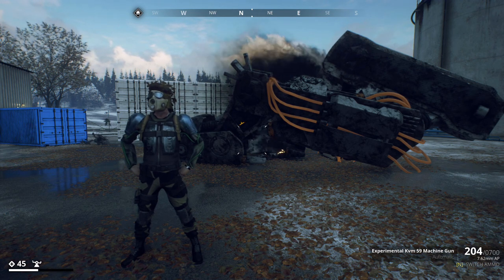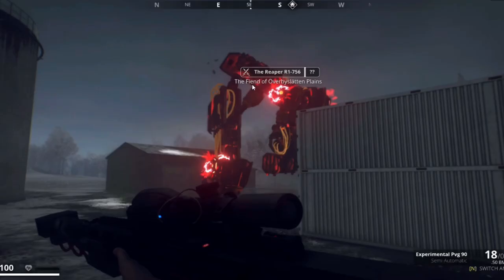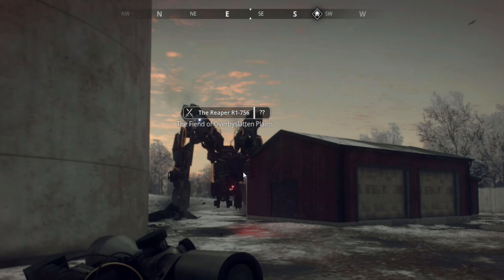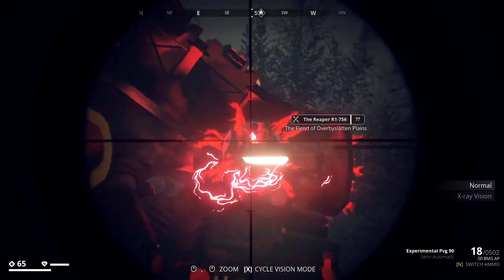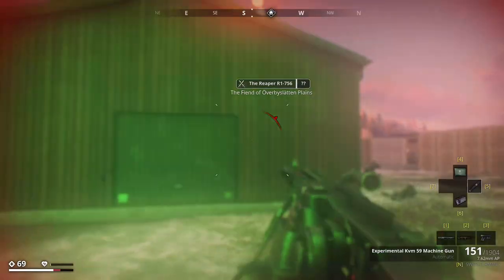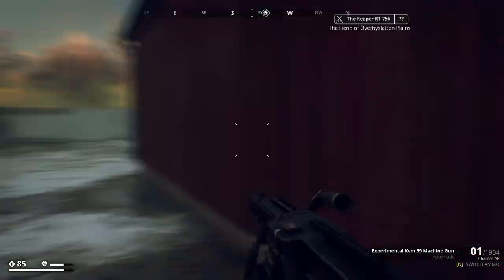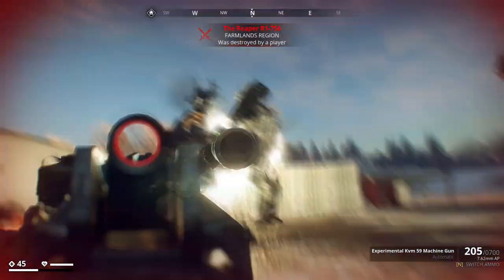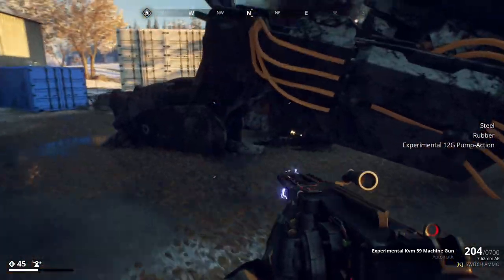Generation Zero How To Quickly And Easily Take Down The REAPER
GENERATION ZERO THE NOVEMBER UPDATE IS HERE !!
GENERATION ZERO TAKING ON THE REAPER !!

check out there site for some awesome headsets and gaming gadgets